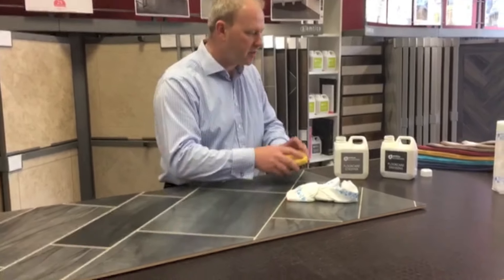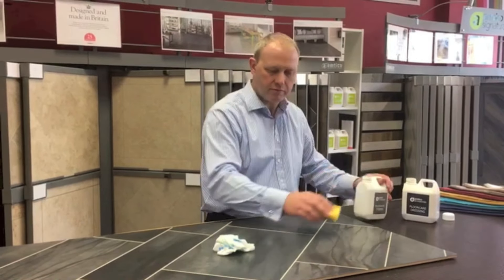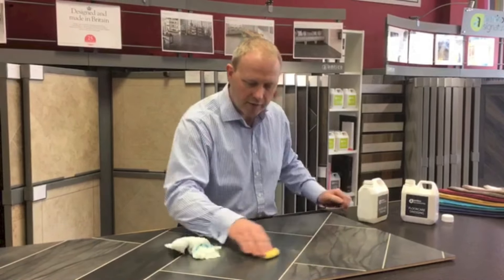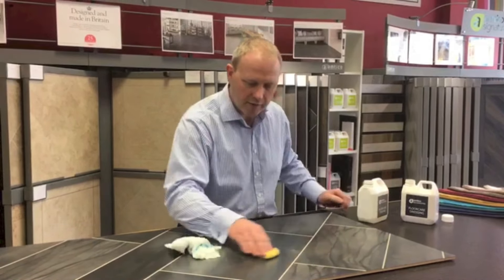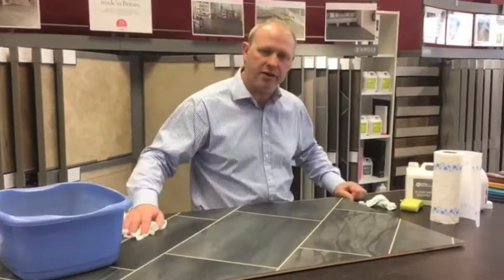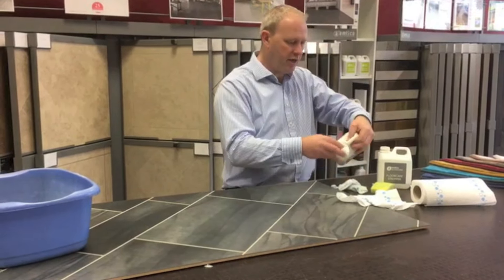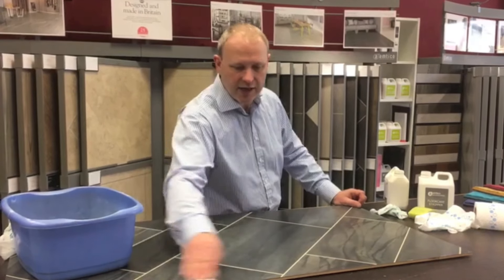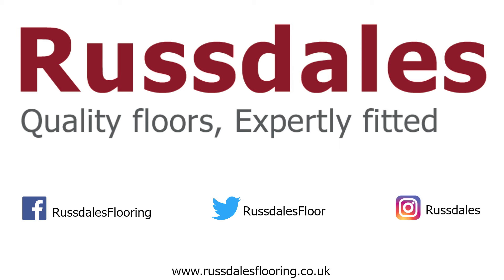How to repair scratches on your Amtico Floor